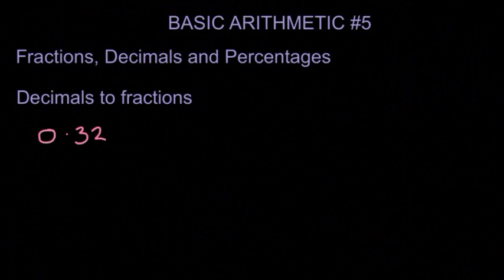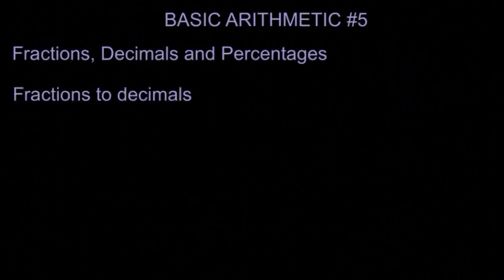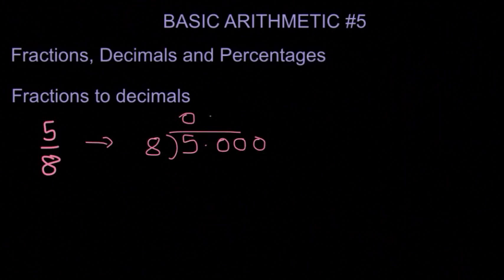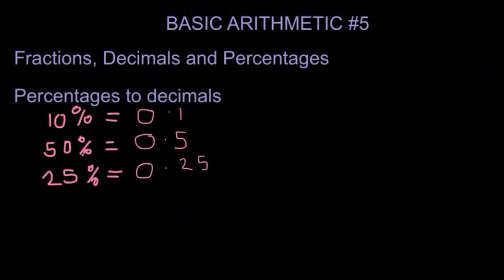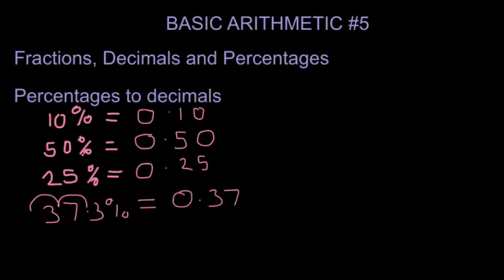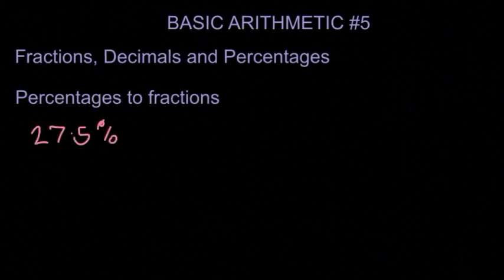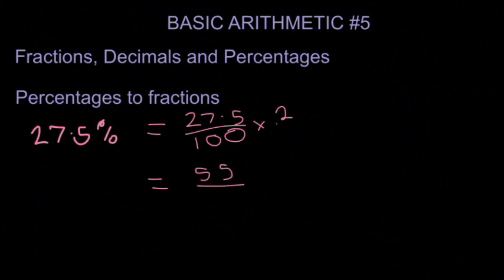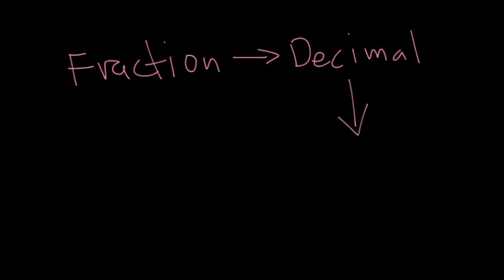Basic Arithmetic #5 Fractions, Decimals & Percentages